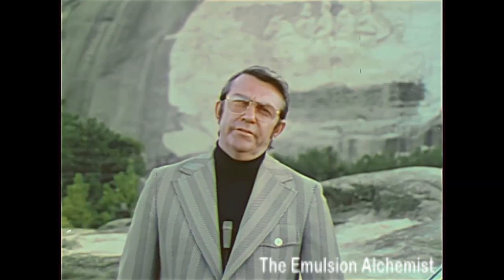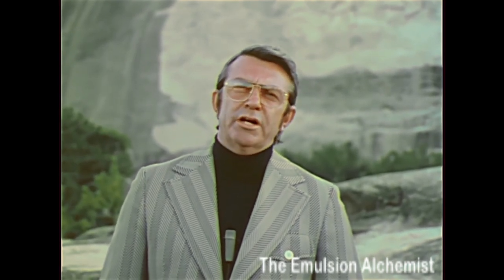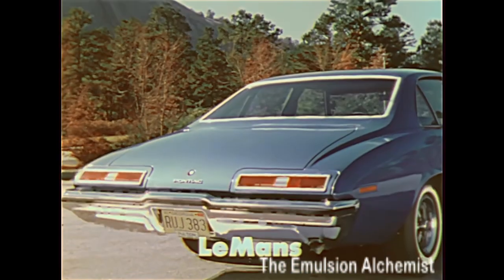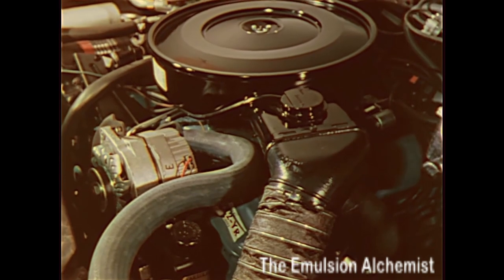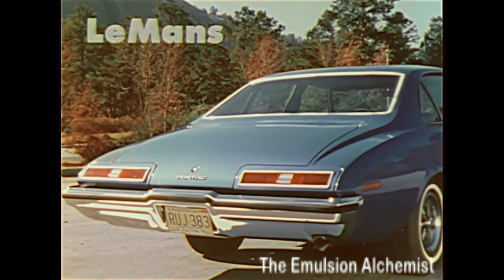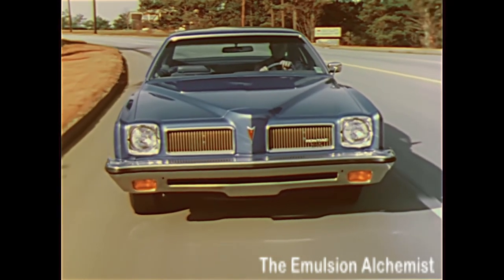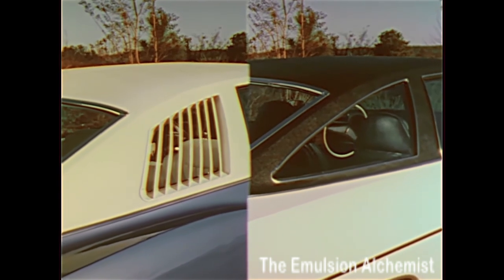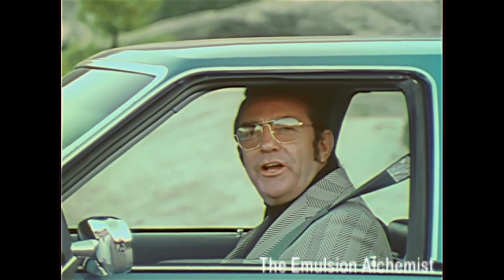1973 Pontiac La Mans VS Malibu, Satellite, & Gran Torino Dealership Promotional Film ( Restored )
This 1973 Pontiac promotional film, titled " 1973 Pontiac La Mans Versus: Satellite Custom, Malibu, Gran Torino, Cutlass S ", was sent to the Pontiac car dealerships to be used as an in-house Sales and customer training film. This film highlights technical aspects and features of the new model year. The film compares La Mans to the Chevy Malibu, the Ford Gran Torino, and the Plymouth Satellite. This film is hosted by and features stunt driver Bill Hickman including footage of his driving in a major film release.

   If you look up a different film I posted, titled "1974 Chevy Selling Monte Carlo ", you can see a rare glimpse of the film cartridge viewer that was used at the dealership where the customers and personnel were to view these films. The machine was made by Technicolor and called the " Chevrolet Mini Theater System "

This film came from my personal collection. This film was not downloaded from any website and is not reused content. This restoration is my work. The restoration process started with removing the super8 film from the Technicolor Cartridge. After removal the film was cleaned, repaired, and spooled onto a standard film reel. This film has scratches and dust marks along some color fade. The scanning to digital process and basic color correction was performed on the Lasergraphics Scanstation motion picture film scanner system in 2k resolution. Excess film grain noise was removed and the images upscaled to 4K resolution utilizing Topaz AI software. Then in 4K, color restoration was performed in Davinci Resolve. Advanced noise removal was performed using multiple processes in NeatVideo. Then a second and final color restoration, Image sharpening, and image stabilization was performed in DaVinci Resolve. Unfortunately, this film has quite a bit of warpage and some sunlight damage at the beginning and end of the film. This was the best results I was able to achieve with the time I spent on it. Finally, the film was downscaled back to 2k for uploading to YouTube. As I work on these films, I try to improve the process as I go along.